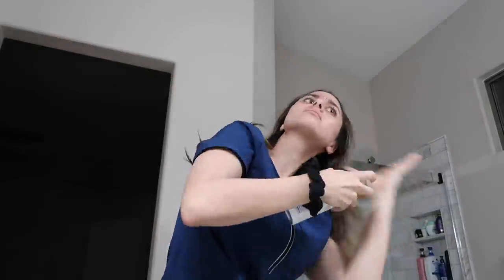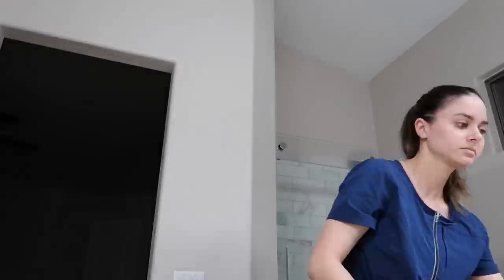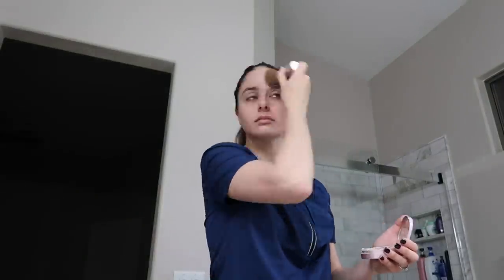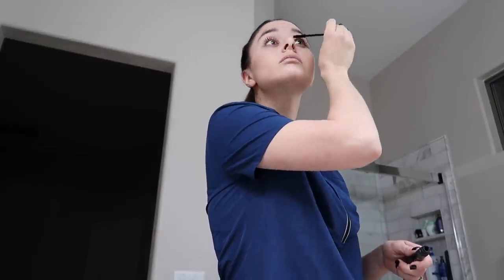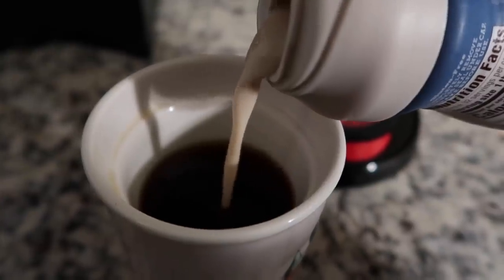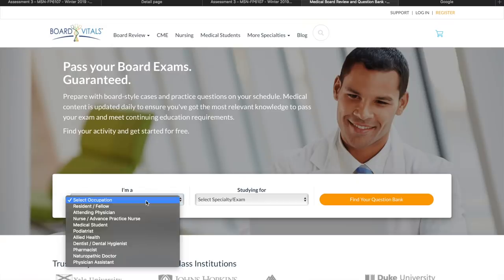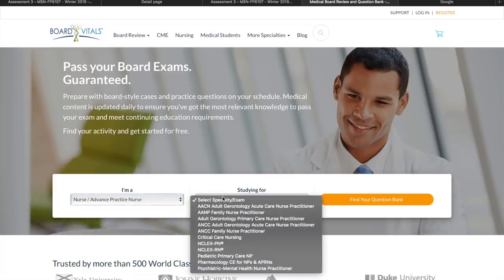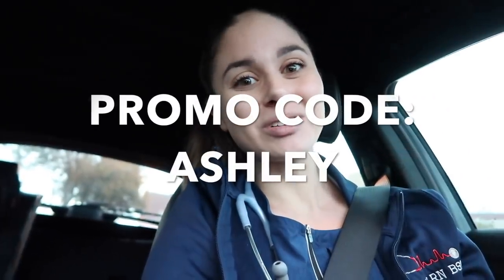A DAY IN THE LIFE OF AN ICU NURSE!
I take you guys along with my through one of my shifts as an ICU nurse!

❥Social Sites❥